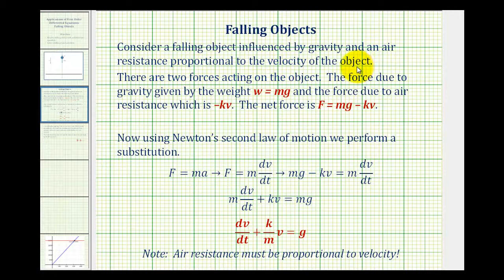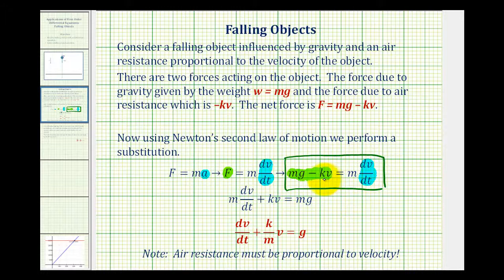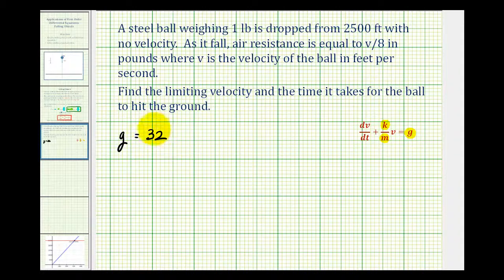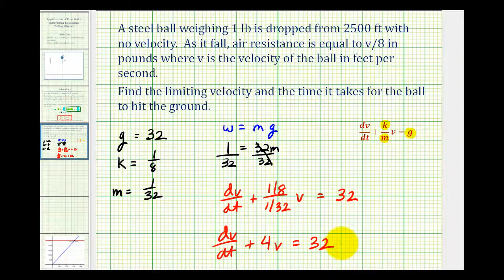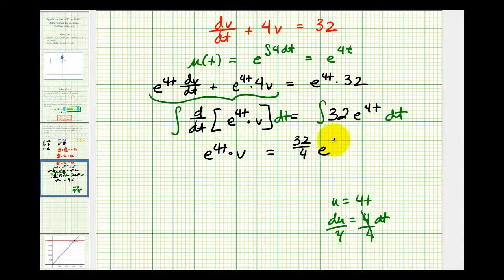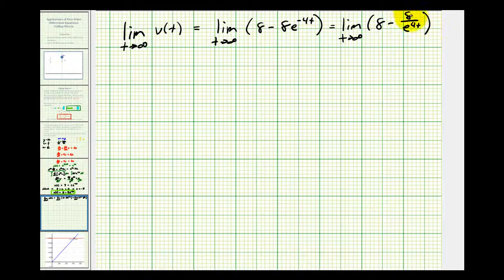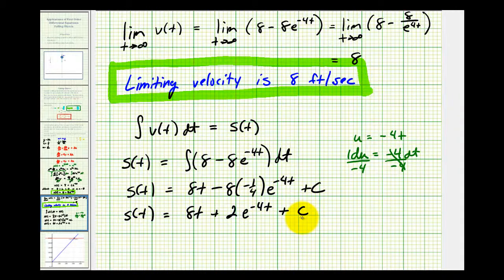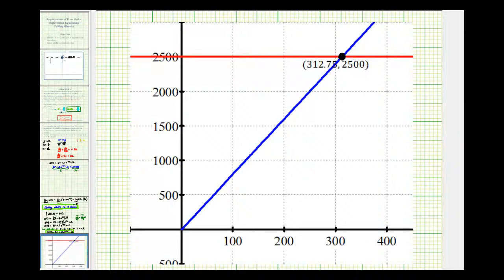differential equation 7